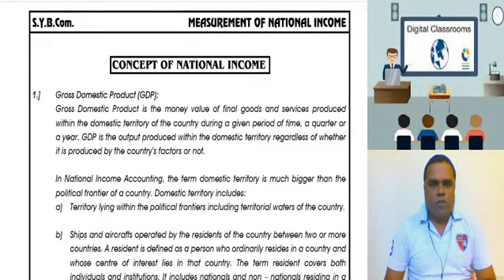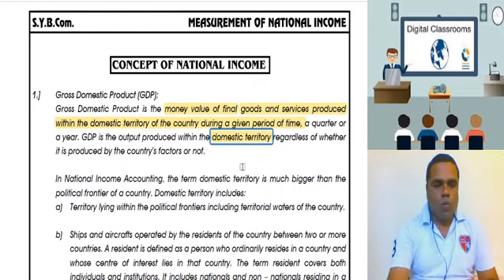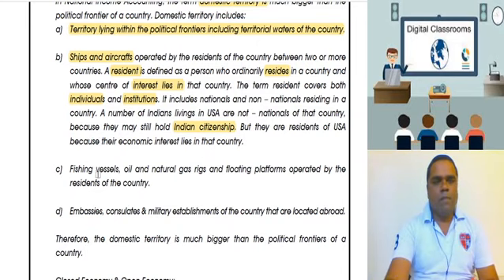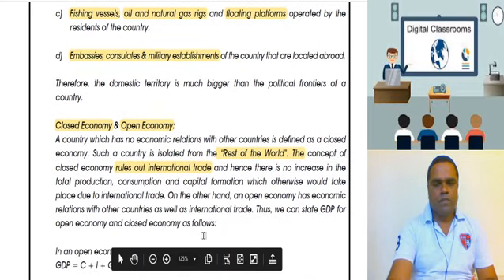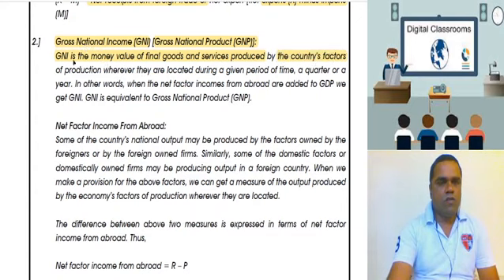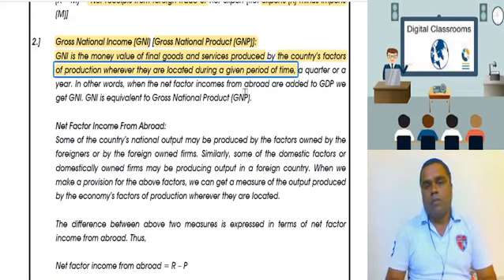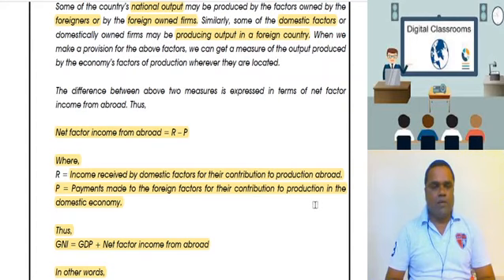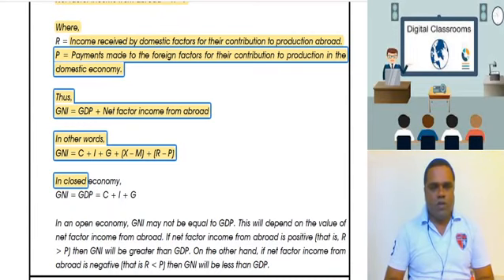SYBcom/SYBaf Economics Chapter 3 Concept of National Income (Gurukul Classes)